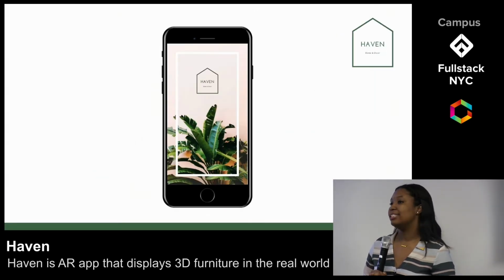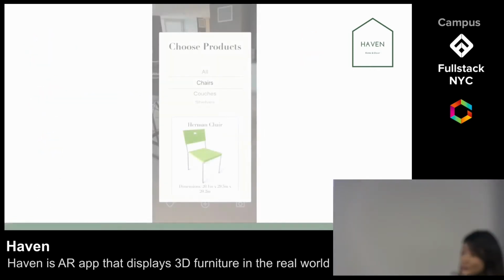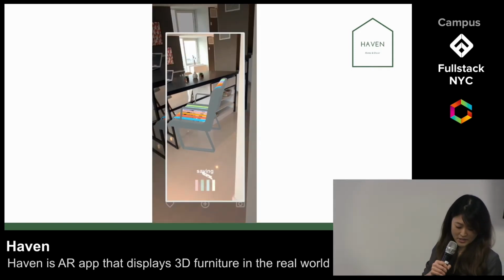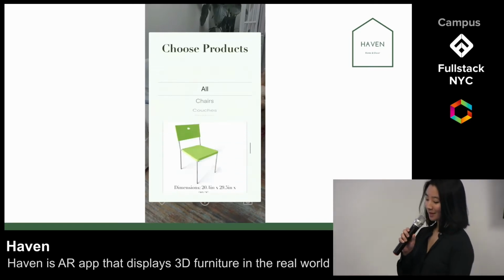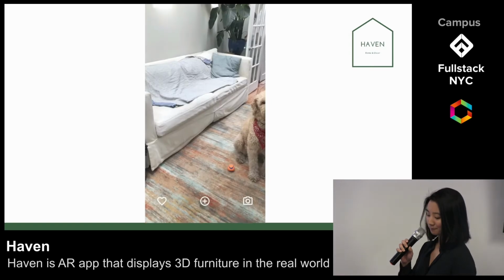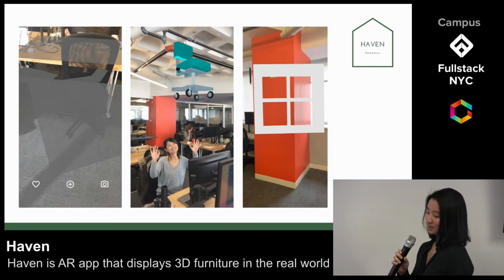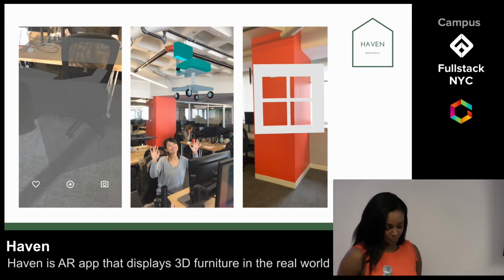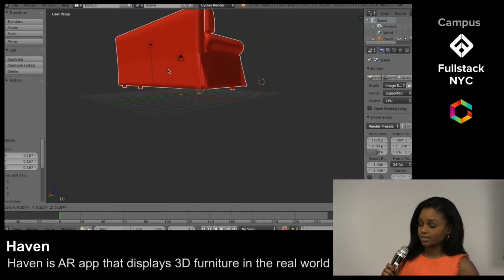Capstone Project: Haven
Haven is AR app that displays 3D furniture in the real world

Haven is Augmented Reality interior design mobile app that allows users to display 3D furniture in any real world environment.

With Haven, users can browse an inventory of virtual furniture, pick out their favorites, revisit previous favorites, and render those objects in their real world environments. Once they're finished designing the ideal room by resizing, rotating, and moving furniture to any location, they can save a picture of their refurnished space on their phones. All of these features are made possible by a combination of the Viro AR platform—which enables the rendering of those 3D furniture—as well as React Native and React, which provide user-friendly interfaces that allow for interaction with the objects. Finally, inventory is also stored and tracked with Firebase and Amazon Web Services.

April Daley, Bianca Neptune, Justine Lee, Miyuki Abe